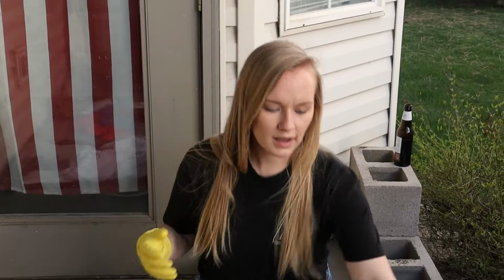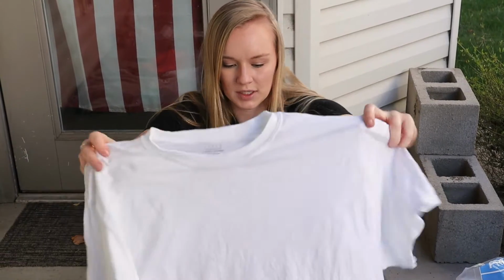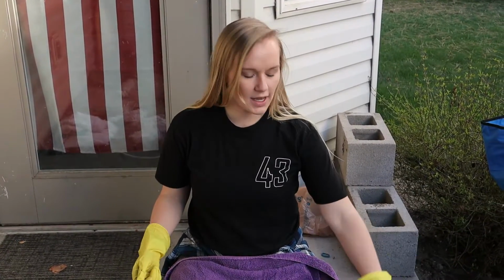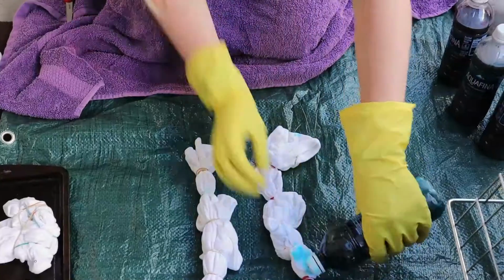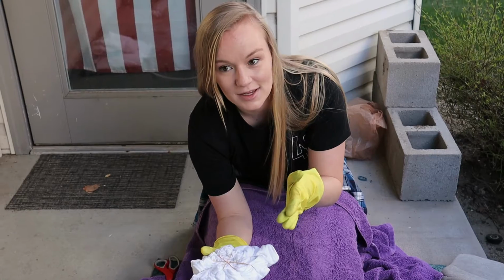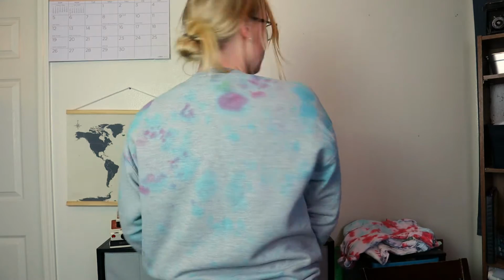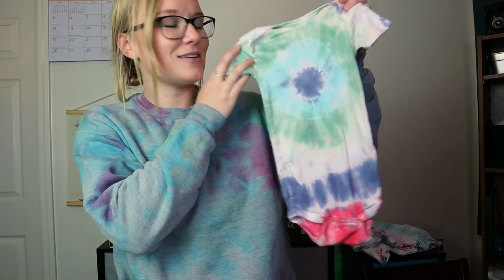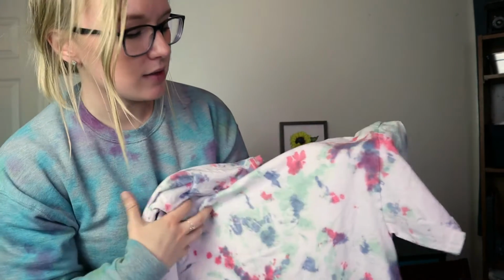HOW TO TIE DYE // part 1 // Lia Lucas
This video i started doing one of my favorite things ever...tie dye. i decided not to buy a tie kit and decided to use rit dye and powder dye because i figured it would go a long ways instead of running out of dye from a kit a lot faster. I used the powder dye for the first time by doing the ice dye method and i loooove how it turned out. Be sure to watch until the end to see how it turned out. the process of the ice dye was pretty cool too. Let me know what you guys think about all these techniques. GO CHECK OUT PART 2!

craves - By My Side | Majestic Color